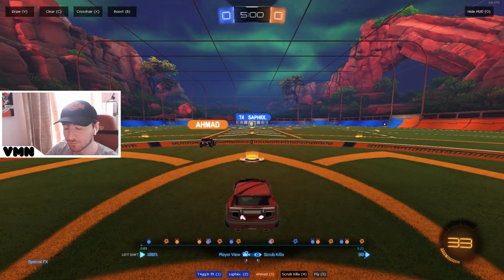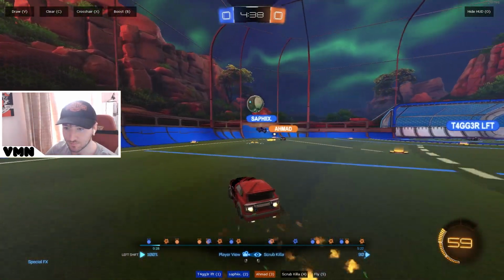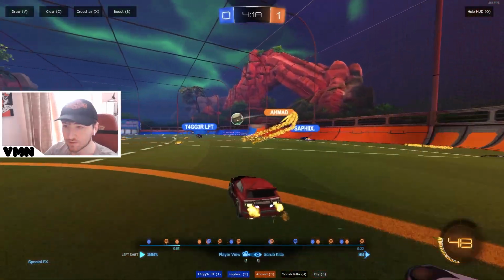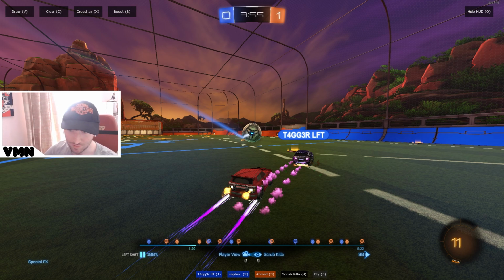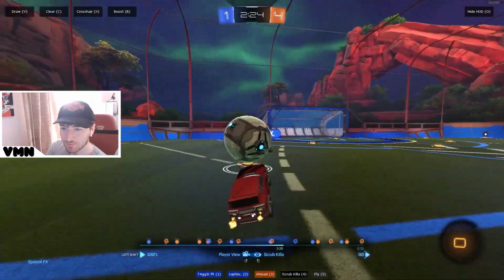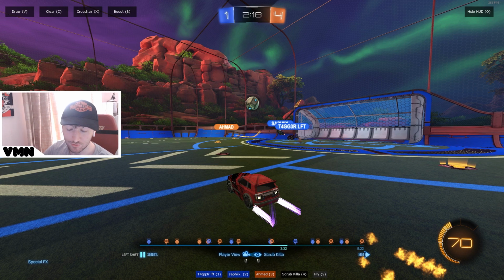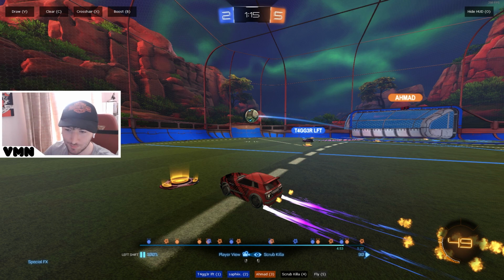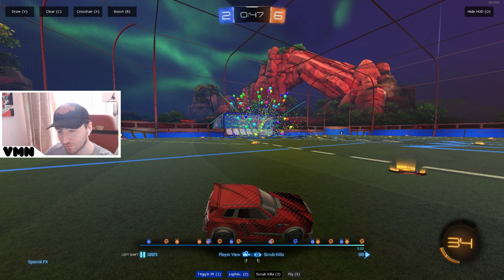How to DOMINATE 2's Like Scrub Killa in Rocket League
In this video I break down a ranked game which both Scrub Killa and Ahmed played recently in order to show you guys how Scrub dominates his ranked games. Hopefully you can learn something useful and apply it to your own games!